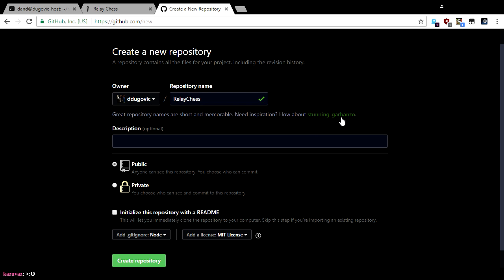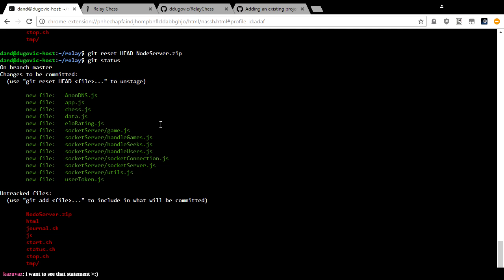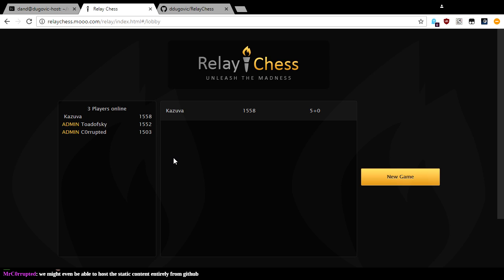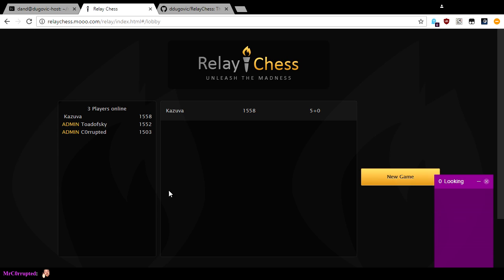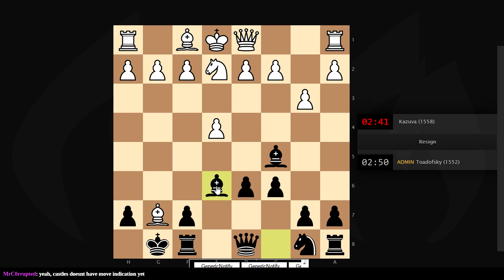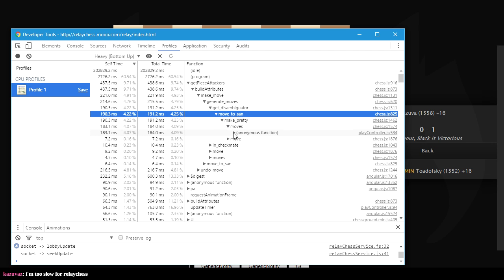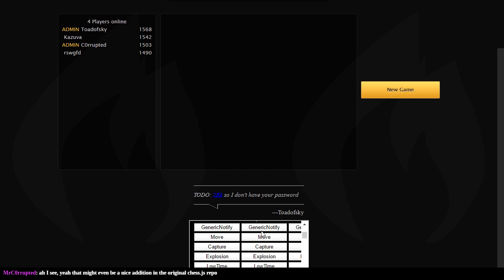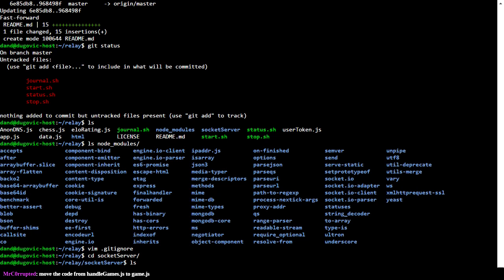CODING Relay Chess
Sorry for the abrupt ending.